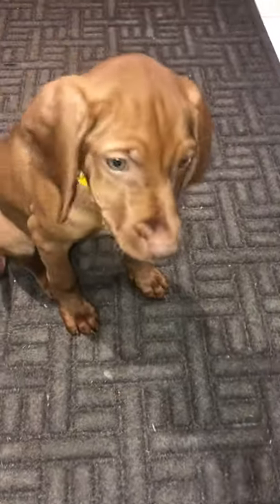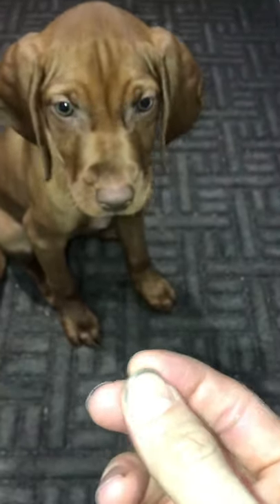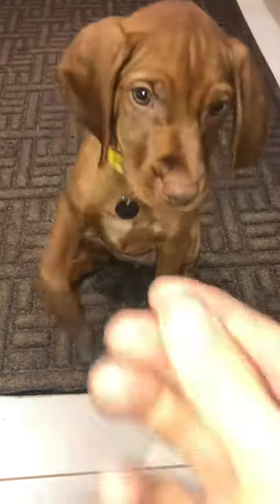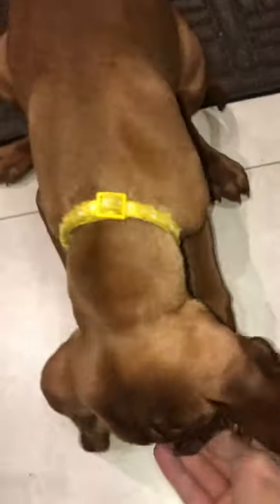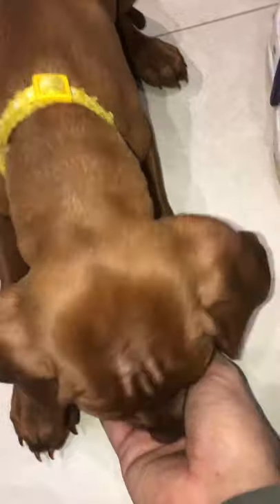DogTalk. Puppy Training (Vizsla) 1 min on how to do Down.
Adding in quick grab me videos on how to do Down.